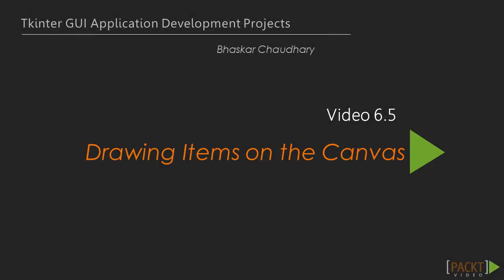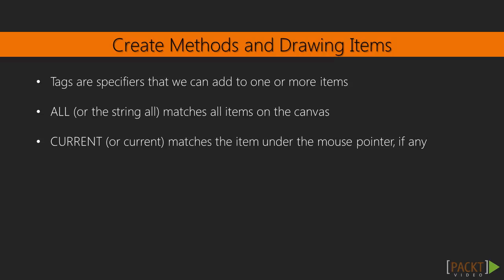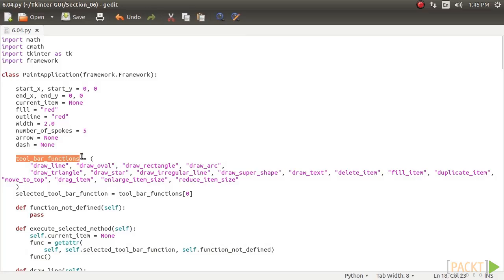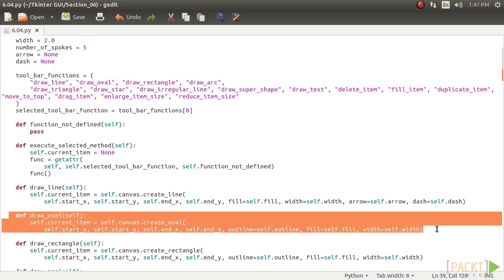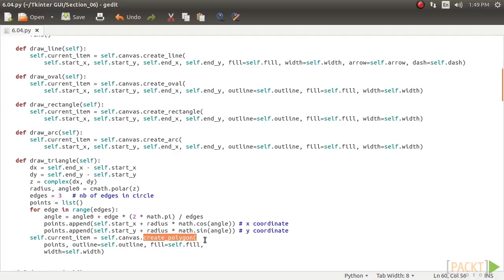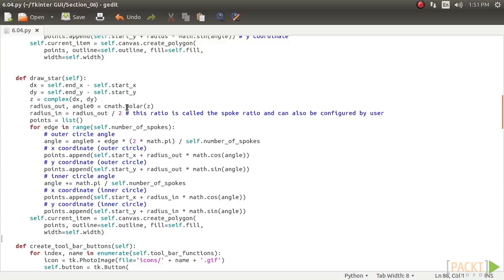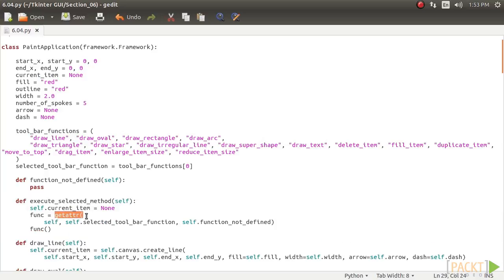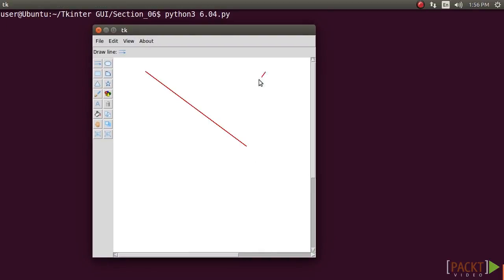108 Drawing Items on the Canvas